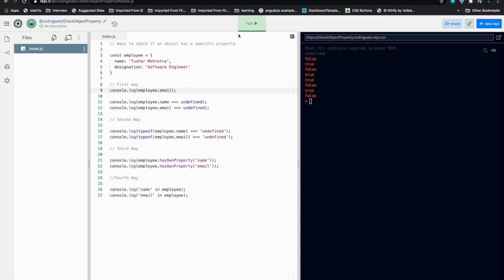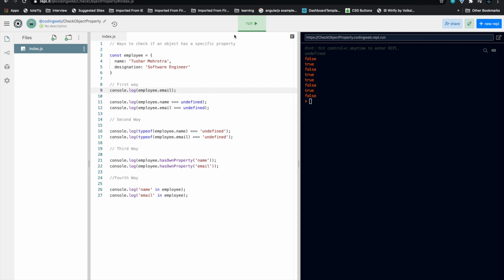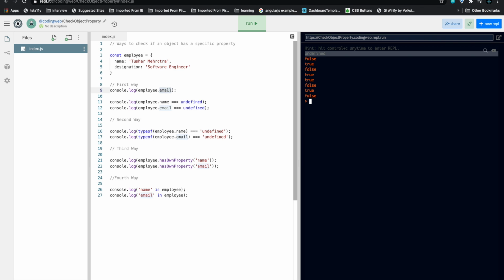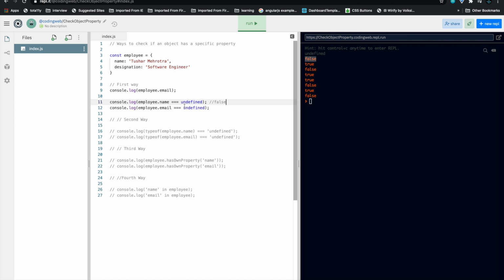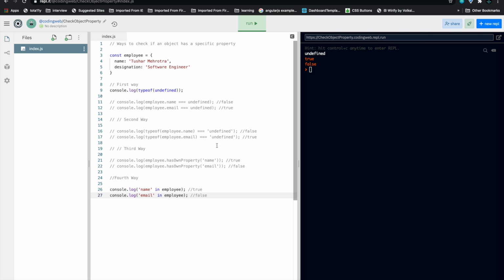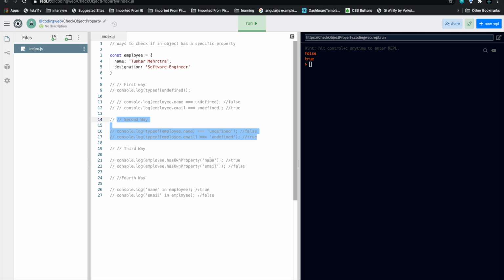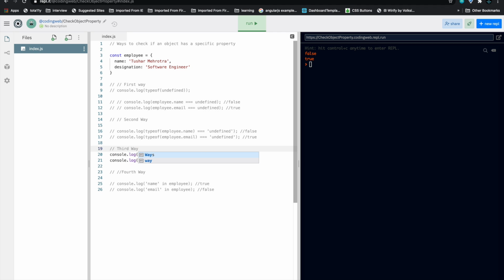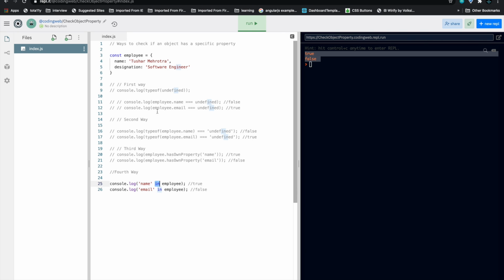Javascript Tips: Different ways to check if an specific property exist in an object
Many times you have to perform certain operations on object properties & for that, it should be there. This video will give you information about different ways in which you can check if a specific property exists in an object or not.